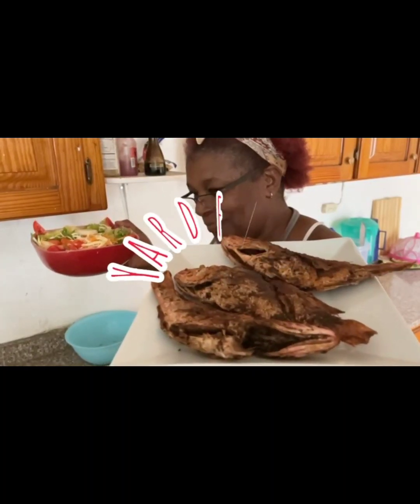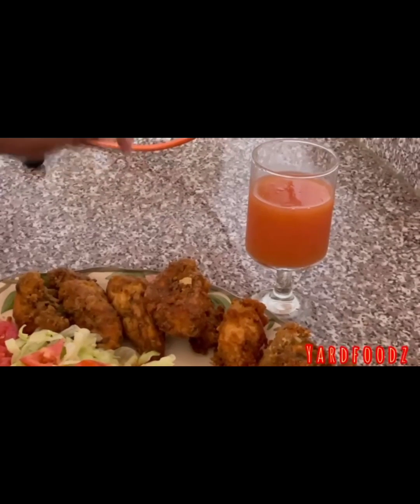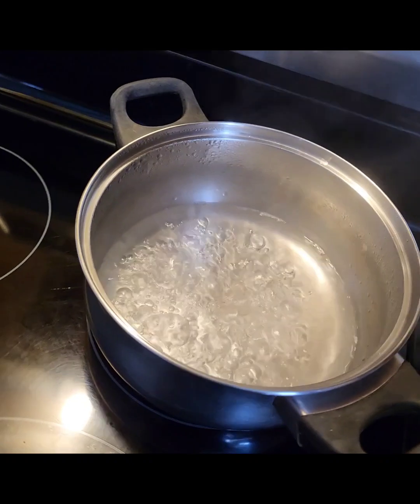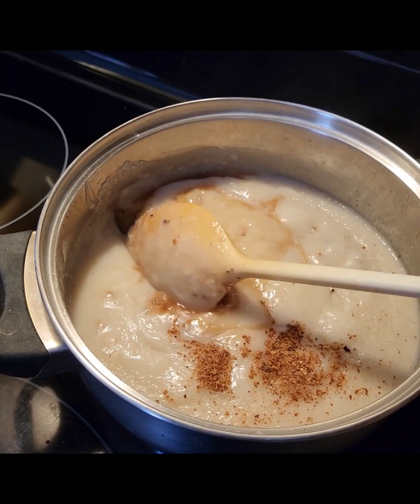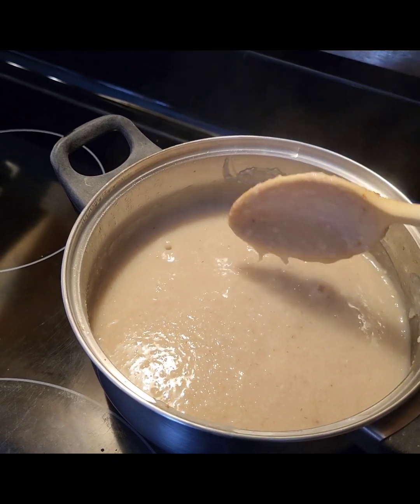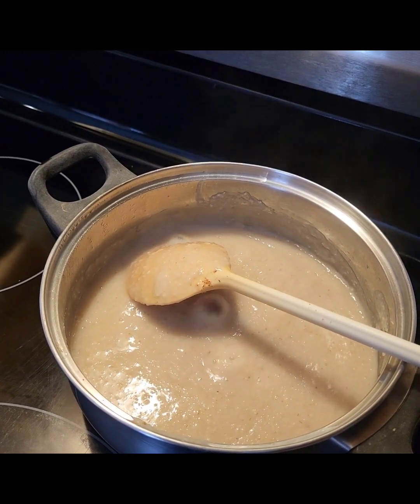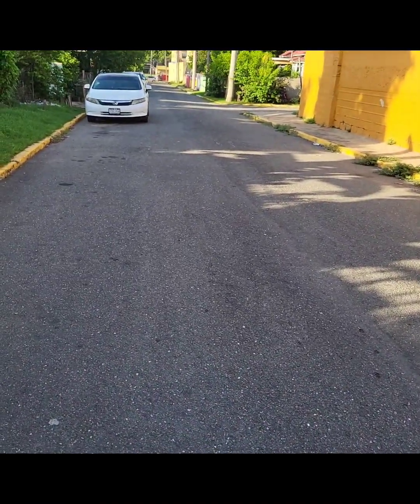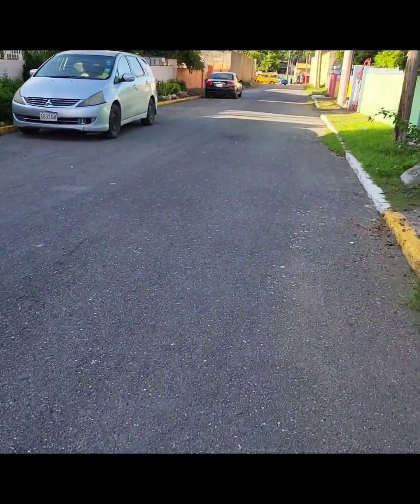Enjoy watching My new intro , tell me what you think